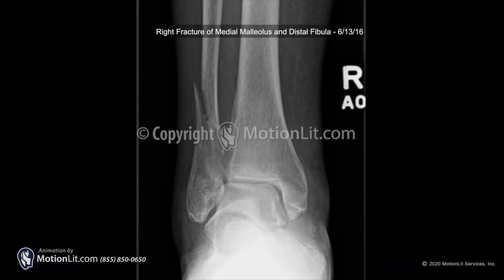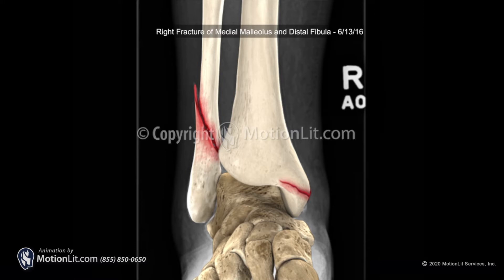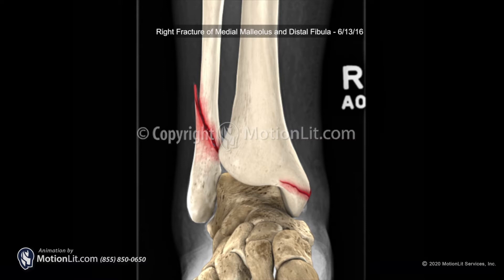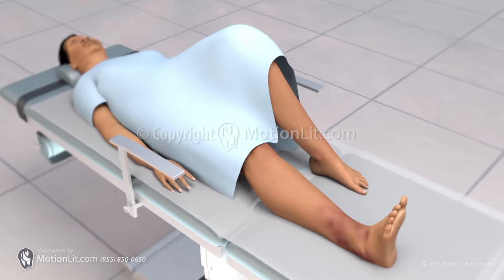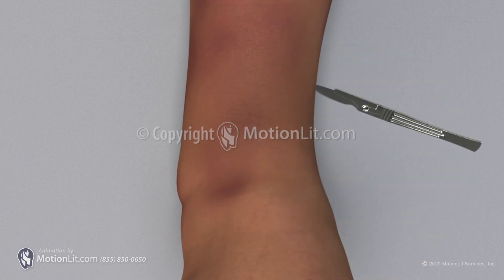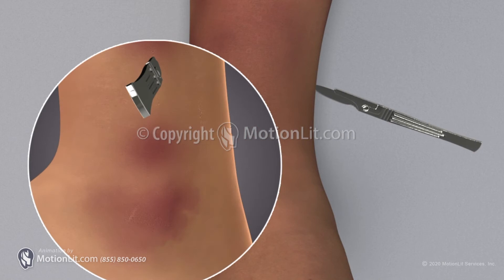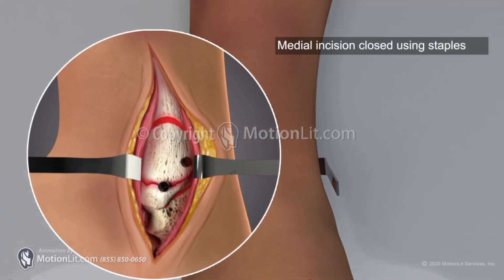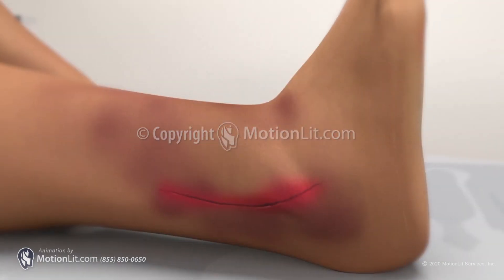Animated Series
A break in one or two bones in the ankle is referred to as an ankle fracture. An ankle fracture can range in severity-it may be a simple, single, break, or it can be complex with multiple fracture fragments.
An ankle fracture occurs at the tibia or the fibula, sometimes both. Ankle fractures are caused by the ankle twisting, or extending inwards or outwards, and it is a common injury seen in slip-and-falls and car accidents.
A fracture to the tibia or fibula may heal on its own, but in some cases, arthritis can develop. A common procedure used to alleviate pain from arthritis is ankle arthrodesis, or ankle fusion
 In an ankle arthrodesis, the patient is brought to the operating room, laid supine, and the injured limb is prepared. Using a blade, an incision is made over the injury. Retractors are placed, and further dissection is carried down, while protecting important neurovascular. The periosteum is removed off the bone, and the fractured fragments of bone are prepared for arthrodesis. The ankle joint is prepared by removing the cartilage. To prepare for subchondral drilling, K-wires are used. Once normal anatomical alignment has been established, guide wires are used to temporarily fixate the ankle joint.  To complete the fusion, cannulated screws are inserted, crossing between the talus and the tibia.
Following ankle fusion, physical therapy is recommended. With therapy, patients are expected to regain full range of motion of their foot or ankle within 3-4 months.